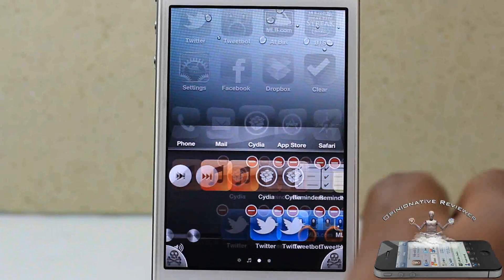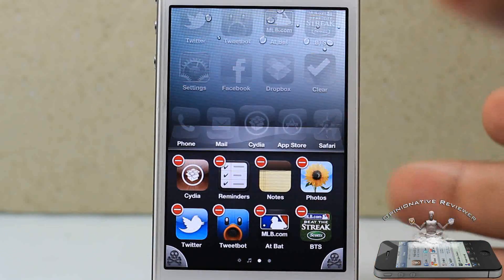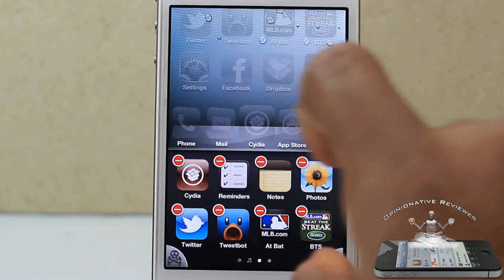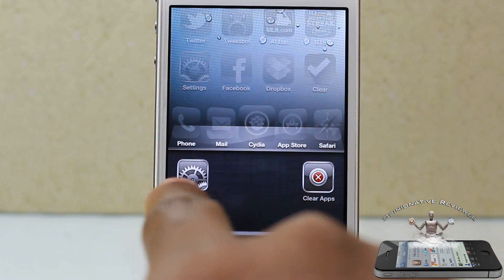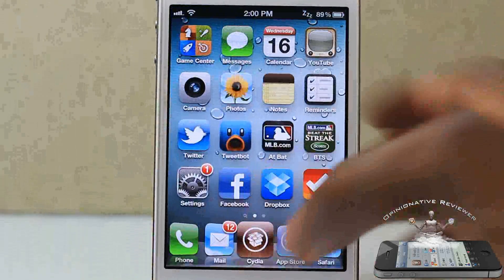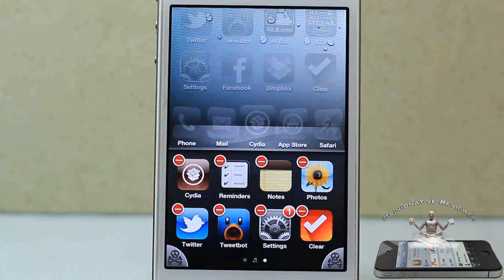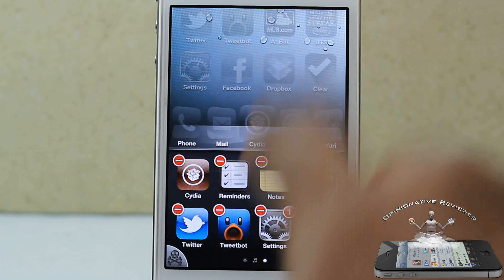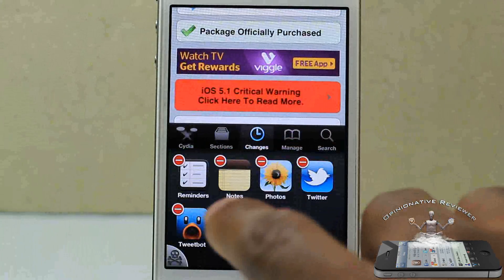Double Appswitcher Rows, and Extra Page with 'Switchy'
This is a video demo of 'Switchy'

Name: Switchy
Developer: John Coates
Price: $1.00
Repo: BigBoss

switchy Cydia Tweak Appswitcher On Steroids Double appswitcher Rows row Extra Page with Switchy cydia tweak Apple ios4 ios 4 ios 5 ios5 mods mod modification customize customization How to How-to best top iphone 4s iphone4s ipad2 3gs jailbreaking jailbroken 3g 2g 1g 2nd generation 1st 3rd 4th opinionativereviewer opinionative reviewer oreviewer review smart phones cellphones

Switchy Cydia tweak
Switchy iPhone tweak review
Switchy iPod Touch Tweak review
Switchy iPad Tweak review